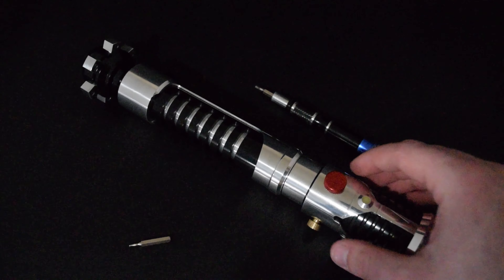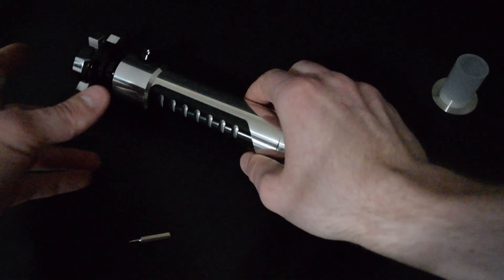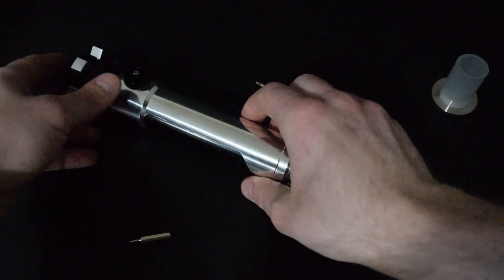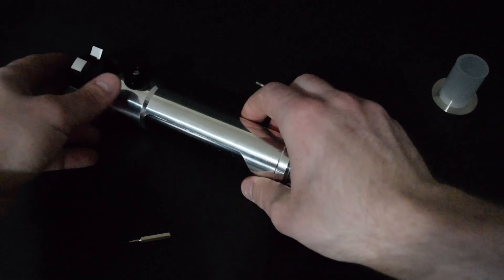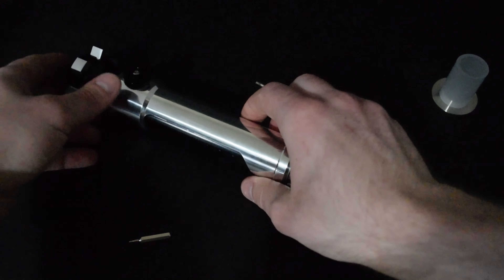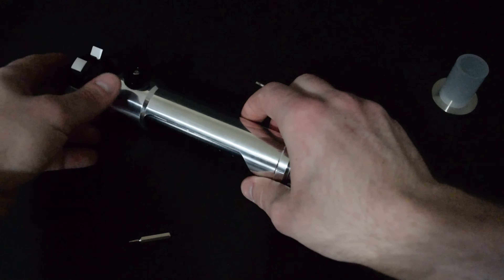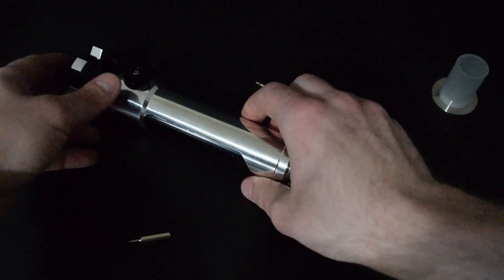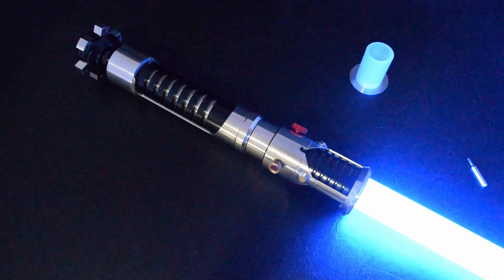Obi-Wan: KR Sabers Apprentice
Simple install in a KR Sabers Apprentice hilt

This is a completed commission and is not for sale. Please reach out if you'd like to commission something similar!